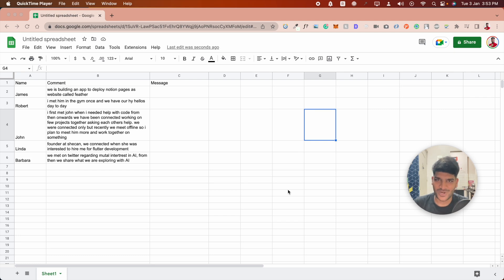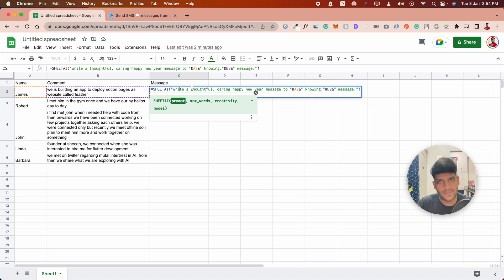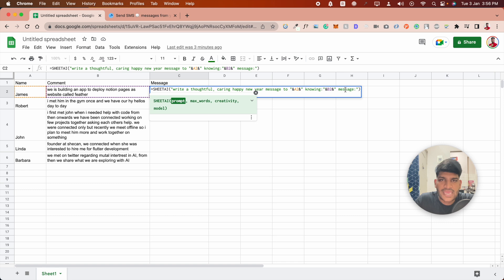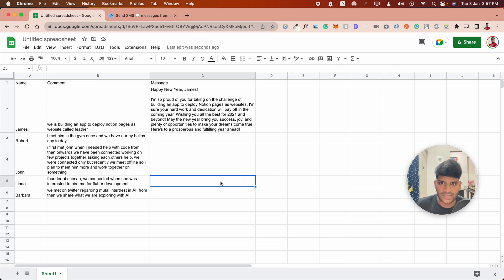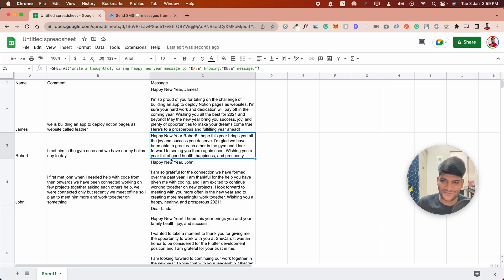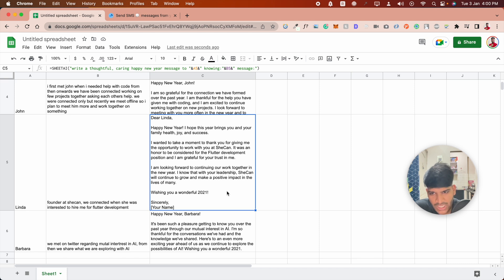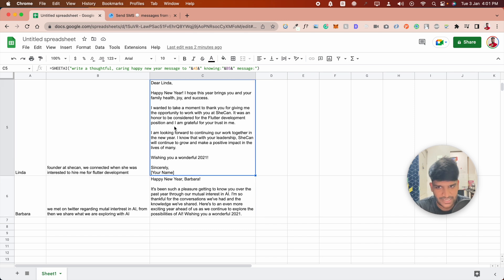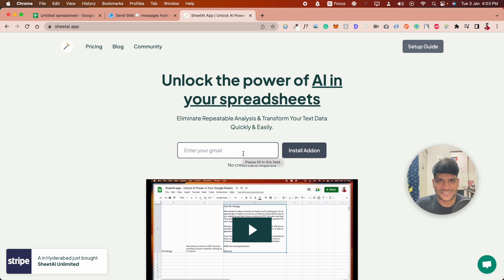Generate Personalise Happy New Year Wishes for Friends with AI 🤖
In this video i went through how you can write personalisedmessage for your friends to wish them happy new year or any other occasion